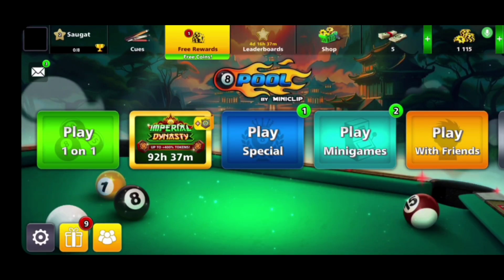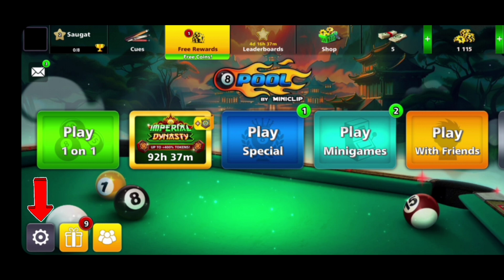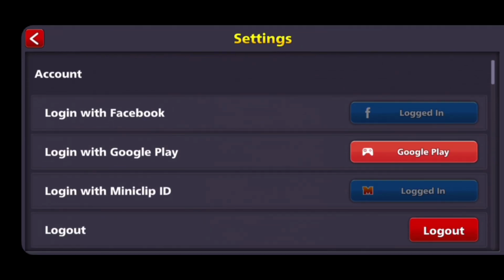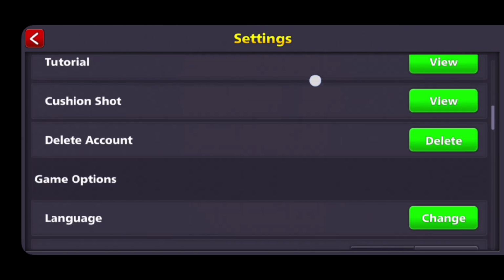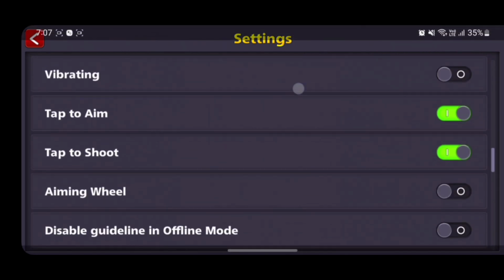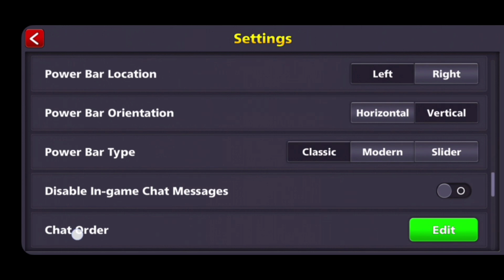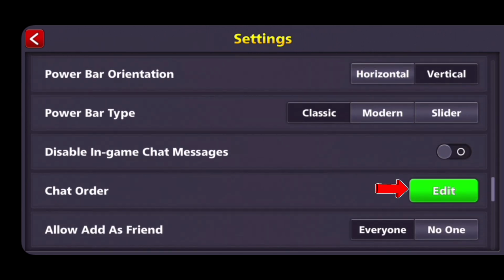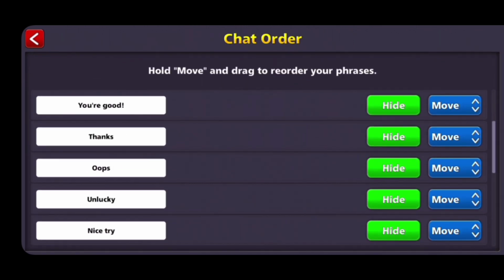How Can You Change The Privacy Settings In 8 Ball Pool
Learn how to adjust your privacy settings in 8 Ball Pool! This quick tutorial shows you step-by-step how to control who can see your profile and activity. We'll cover all the available options so you can customize your experience.